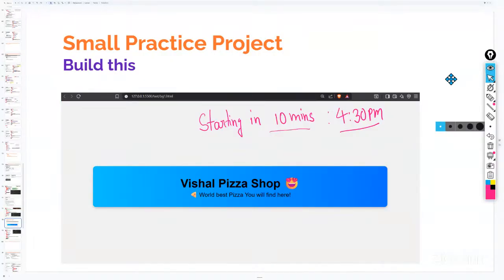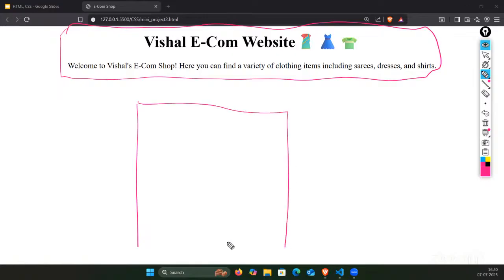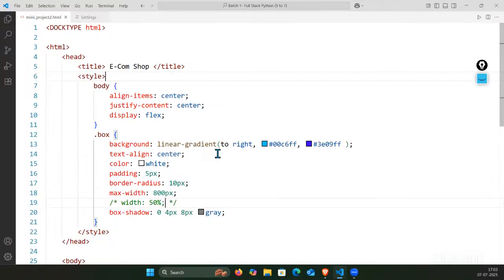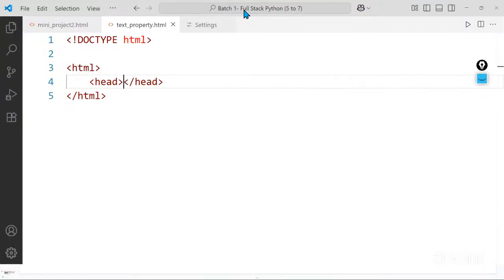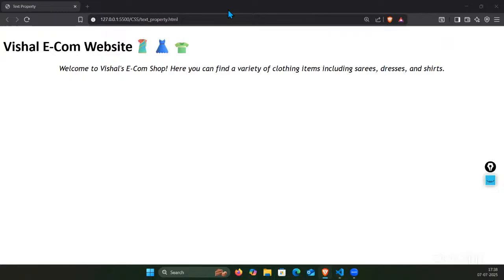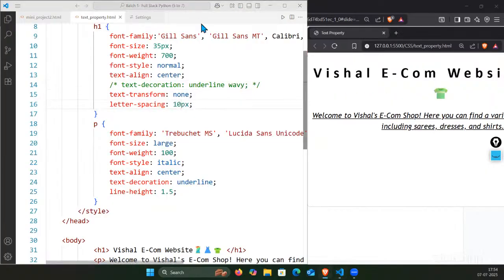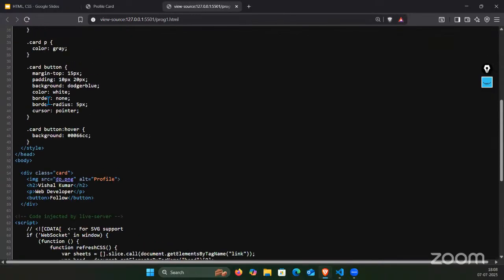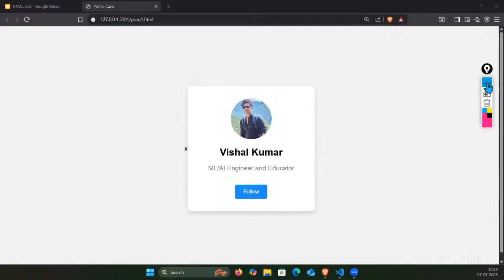Manac Infotech full stack batch 112